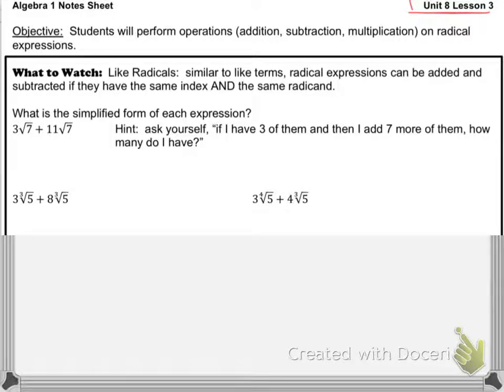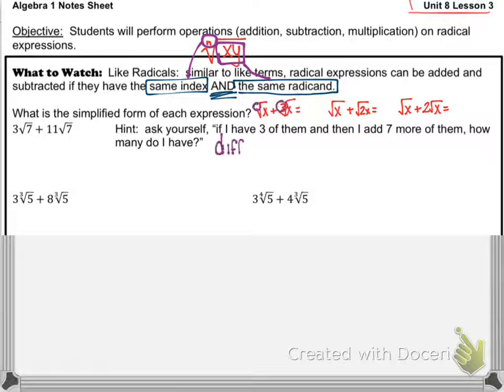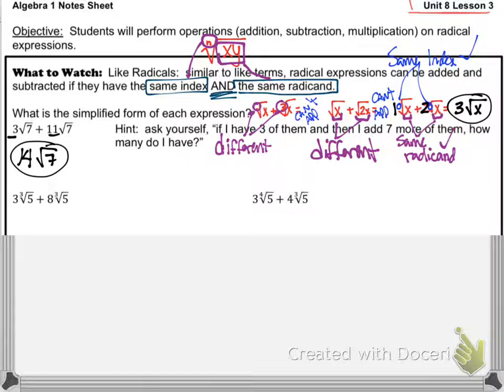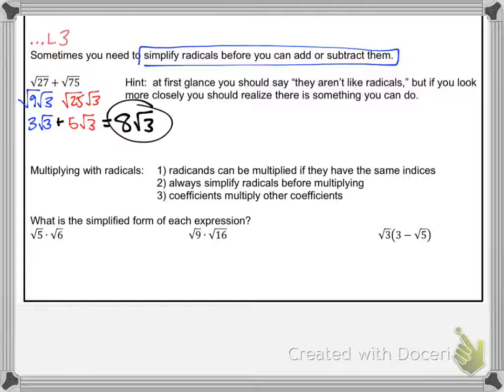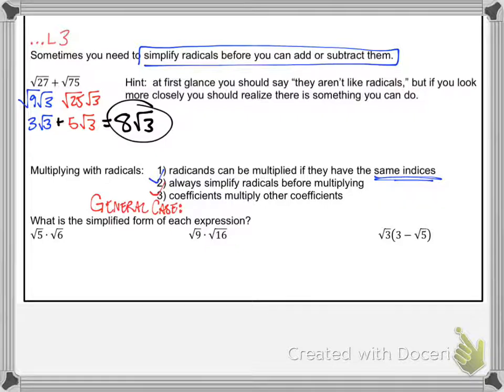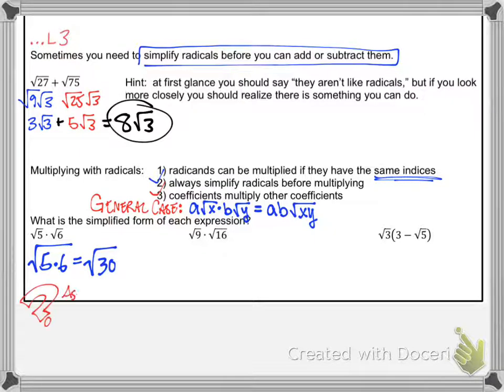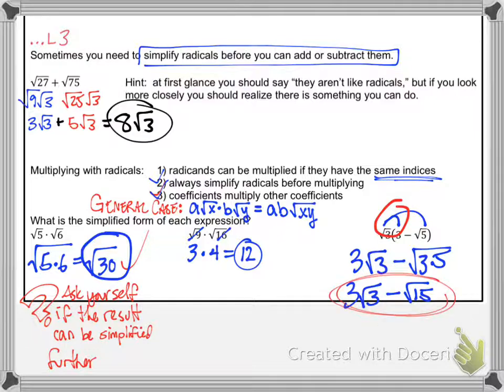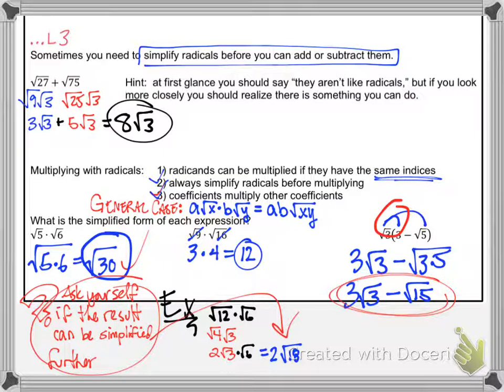A1 U8 lesson 3 - adding multiplying radicals